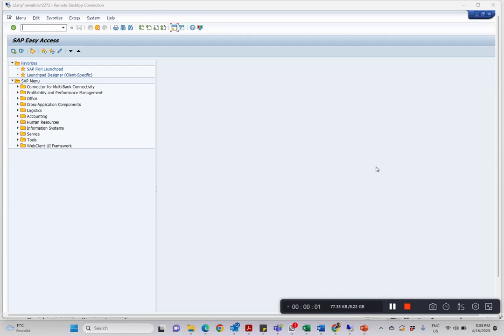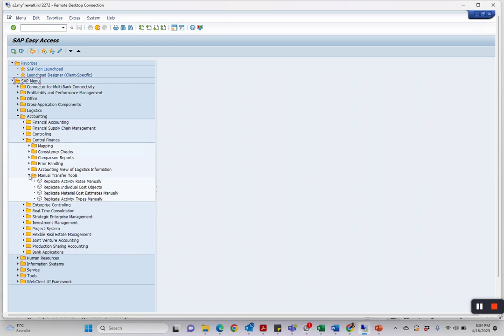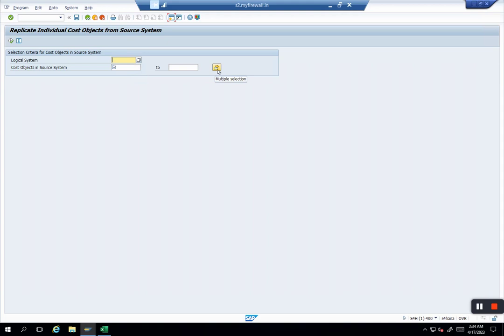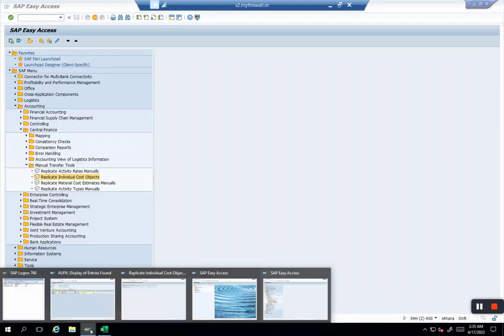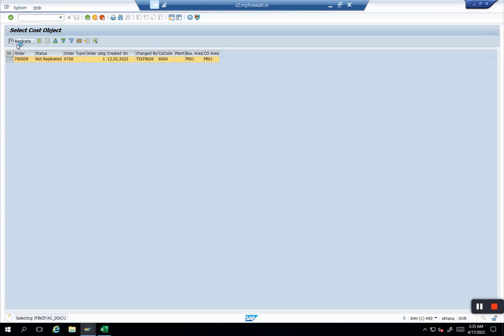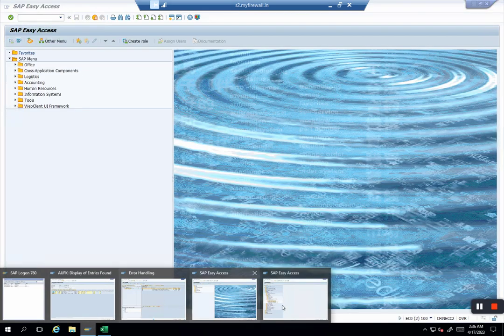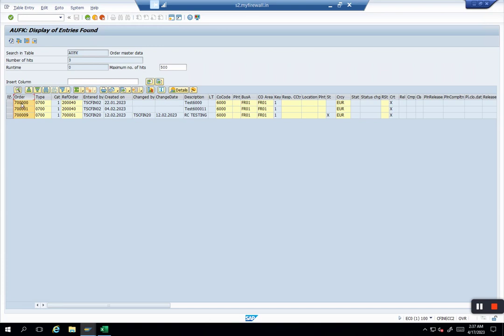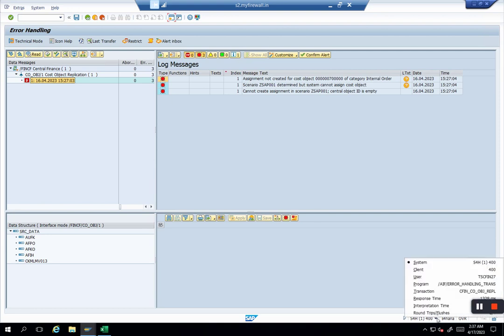Manually Replicate Cost Objects in CFIN - CFIN_CO_OBJ_REPL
In this video we have discussed about the manual replication of Cost Objects in SAP Central Finance. Limitation of the transaction is that it can only process 999 objects at one time